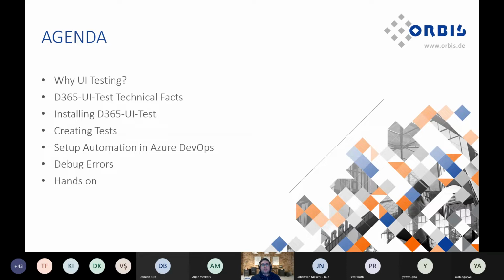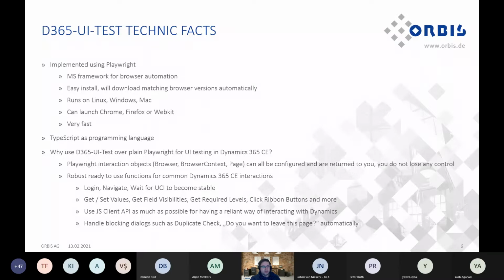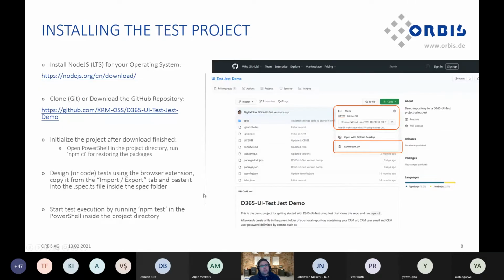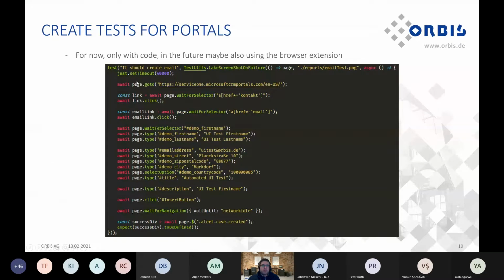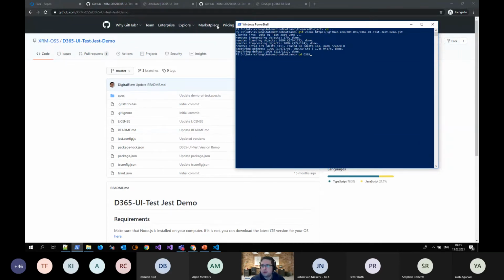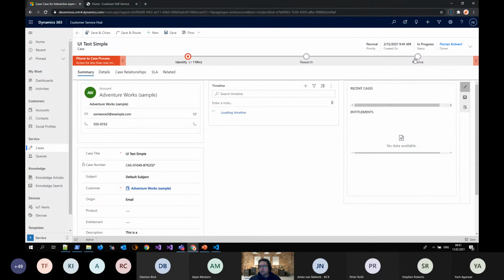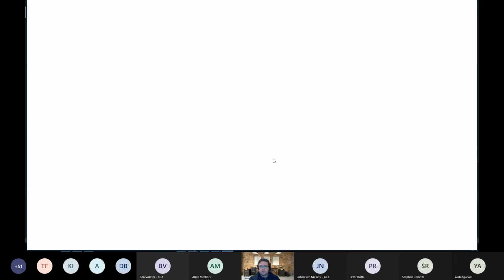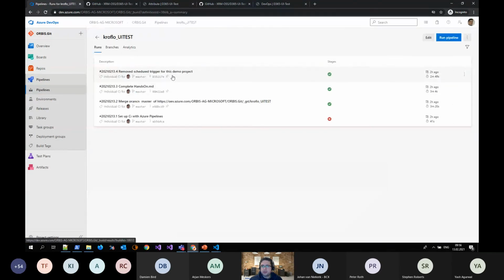Dynamics 365 CE and Dynamics Portals UI Testing with D365-UI-Test - RPA & UI Test Automation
In this session I want to show how to get started with UI Testing in Dynamics 365 Customer Engagement and Dynamics Portals with a new library that I created: D365-UI-Test. It’s a modern new framework, using Microsoft’s own latest browser driver “playwright” and written completely in TypeScript. The goal of D365-UI-Test is to provide an easily accessible, fast to get started and robust platform for writing UI tests in D365 CE and Dynamics Portals. I’m not too sure on the scope, whether a presentation where I run everything at my side or a workshop where the audience can set up the tool on their side would be a better fit for the session, so advice from your side would be great. The project is open source and available